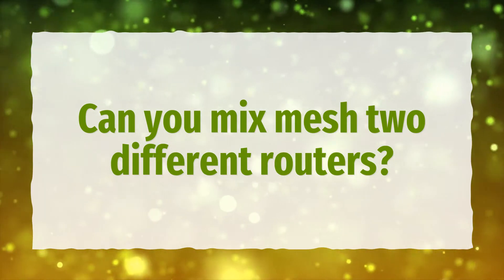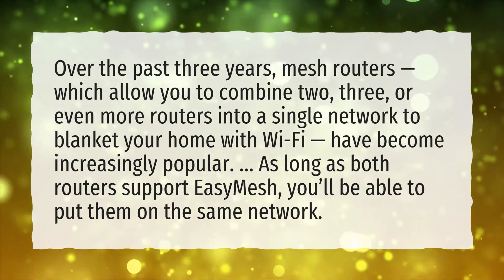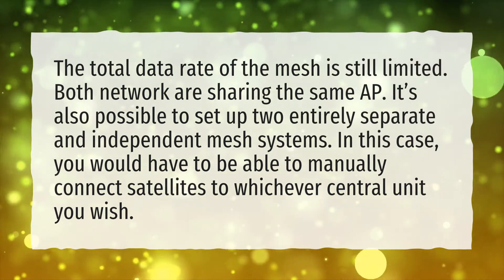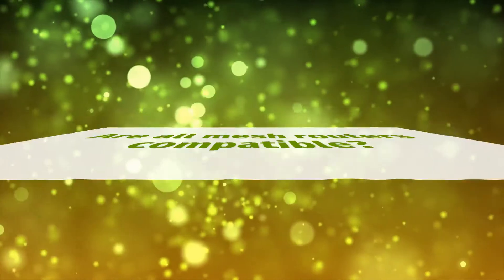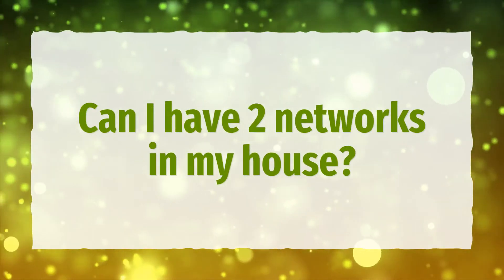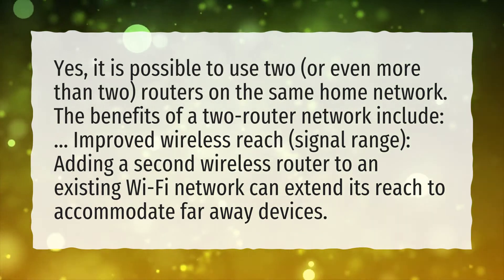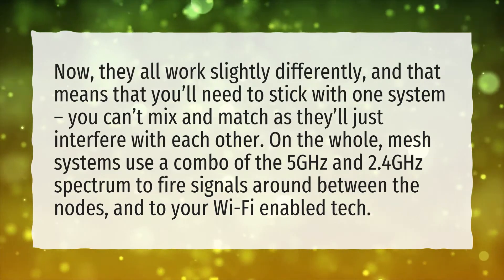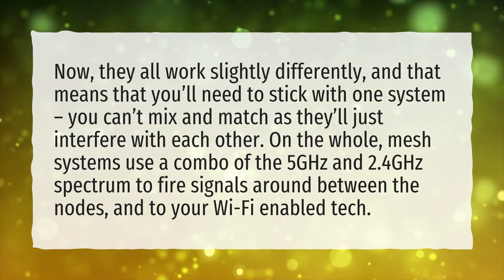Can you mix mesh two different routers?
More About Can I Add Mesh WiFi To Existing Router? • Can you mix mesh two different routers?